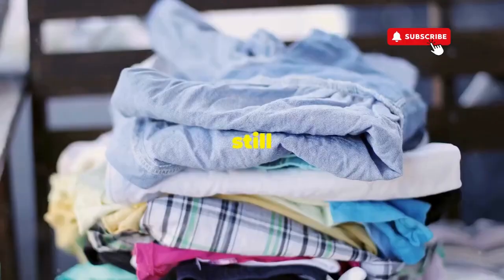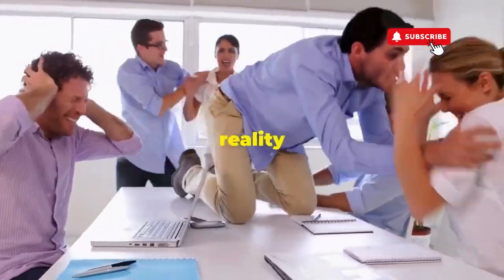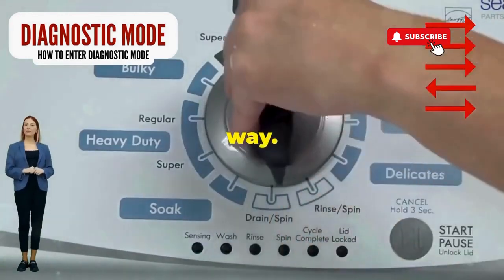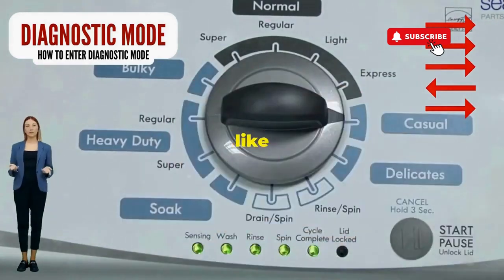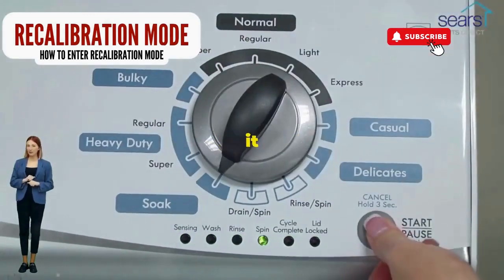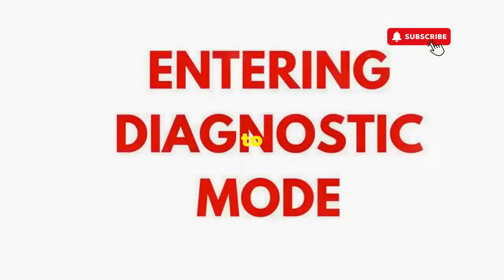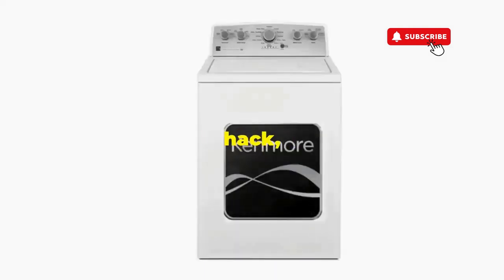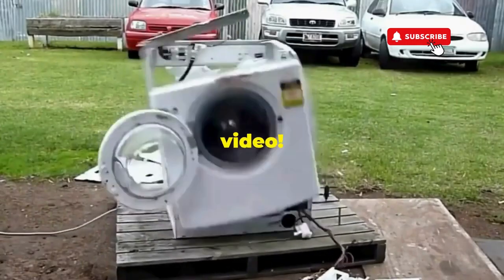What can I do when my washing machine suddenly stops during operation